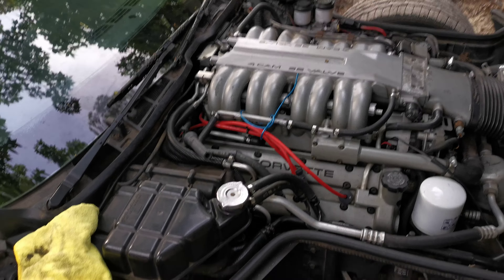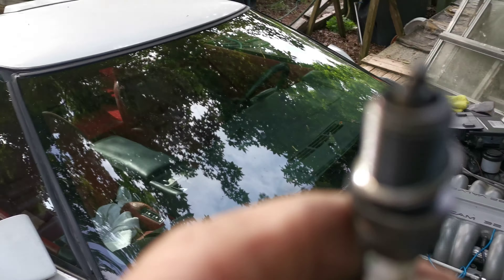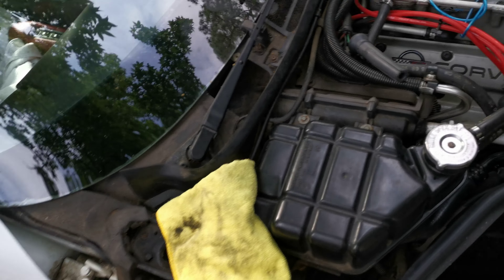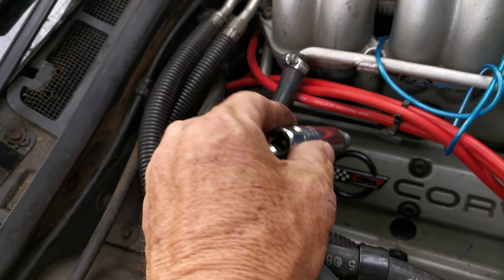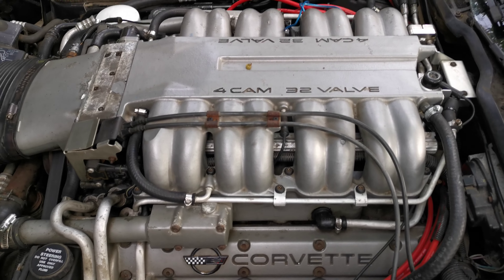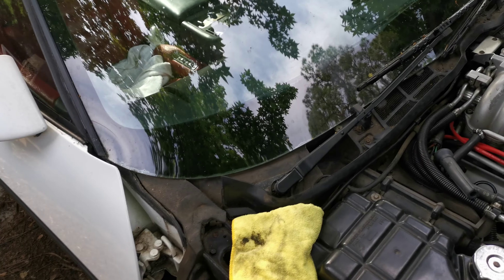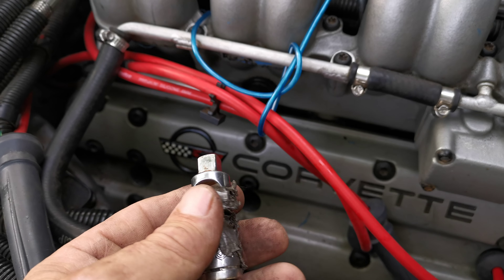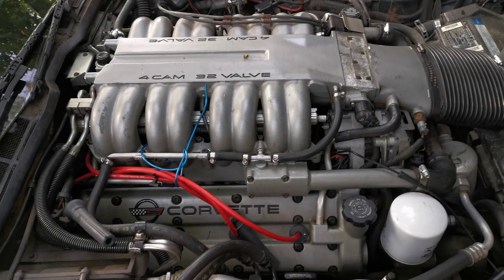Putting spark plugs in the 1990 ZR-1 LT5 number #8 spark plug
Short description of putting plugs in a 1990 ZR-1 corvette LT5. Most are simple the number 8 plug can be tough but I show you how I do it in the video. One thing I forgot to mention the gap for the 375 hp engine is.   .35 thousanths is the gap for this engine. I am use in AC  41-602 which is the factory equivalent.